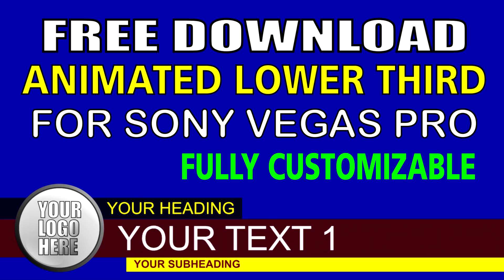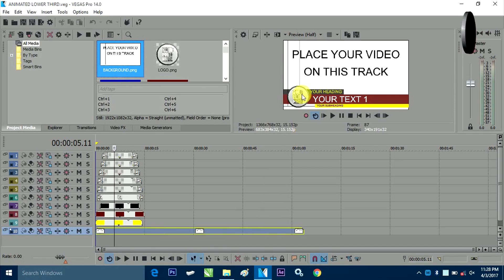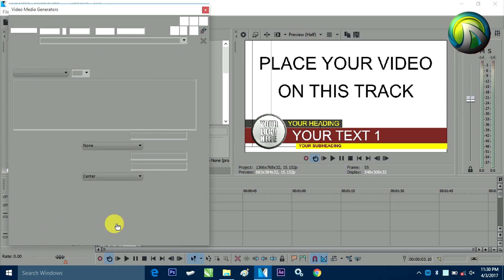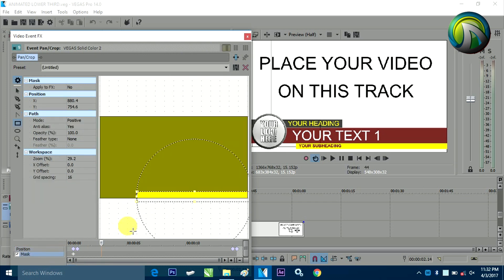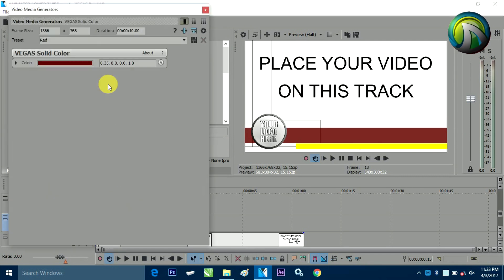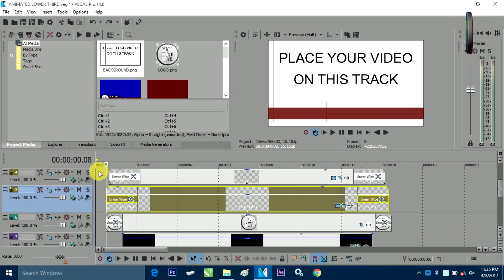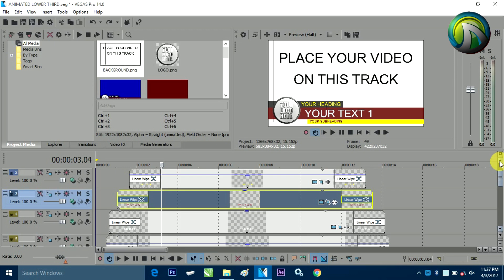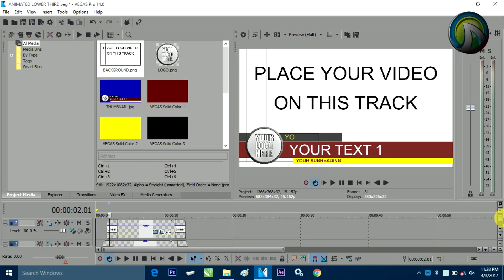Free animated Lower Third Template for Sony Vegas Pro - Fully Customization - Tutorial included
Follow the tutorial for the instructions.